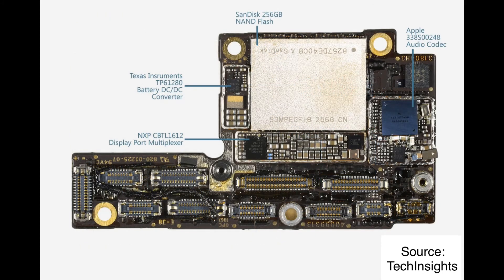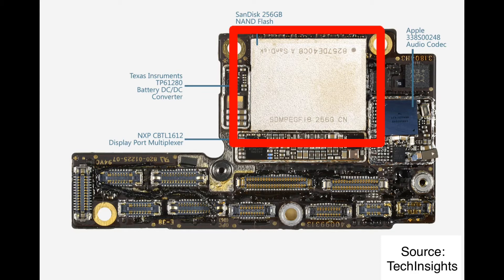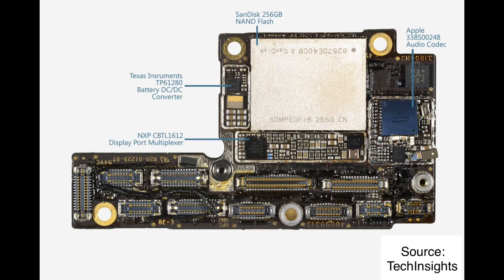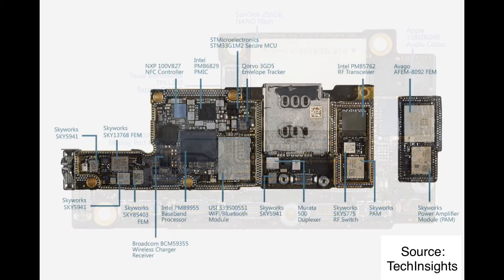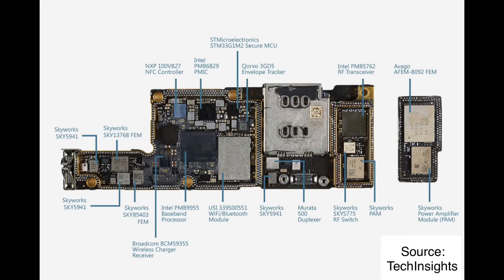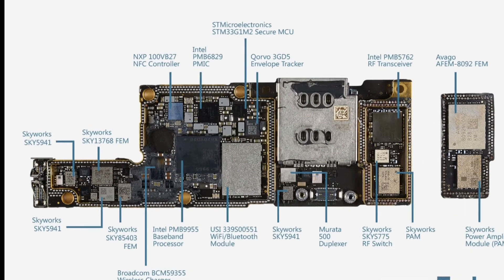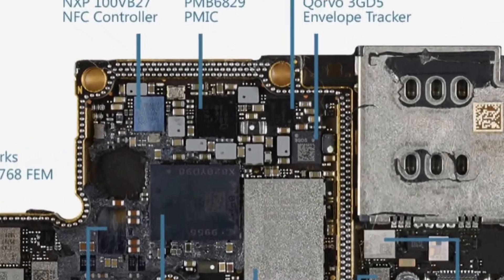[Eng Sub] Smartphone - basic introduction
Brief explanation about key semiconductor chips in smartphones.
I bought [Kinemaster premium] for a better video. I hope this video will help 😊